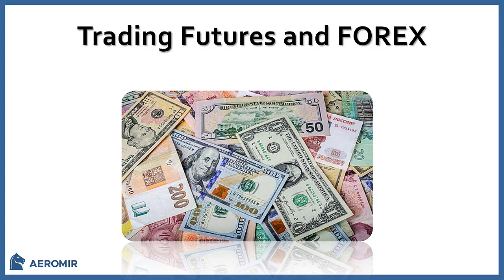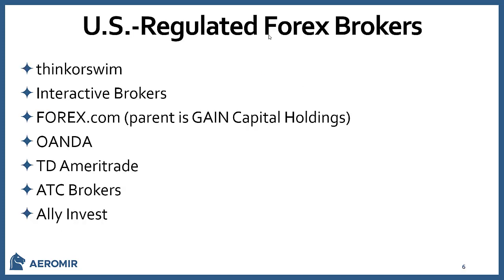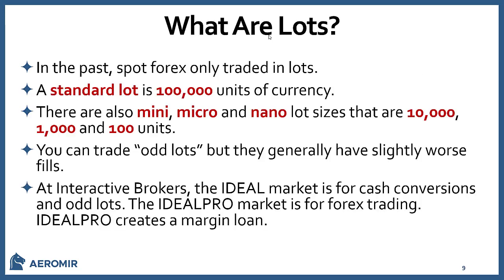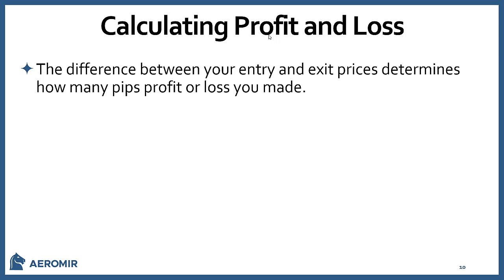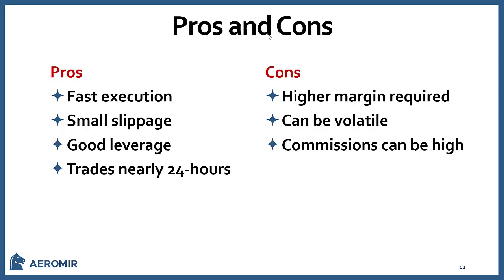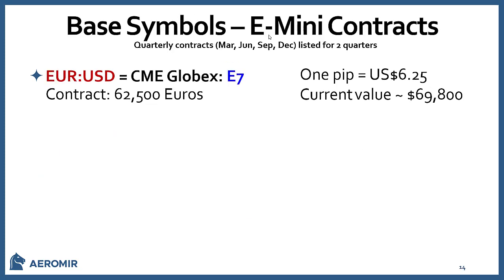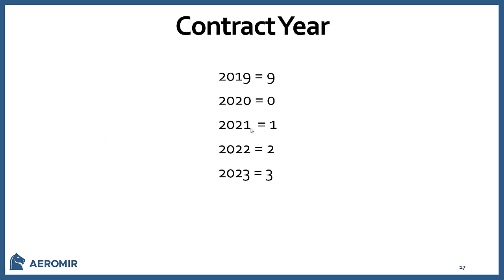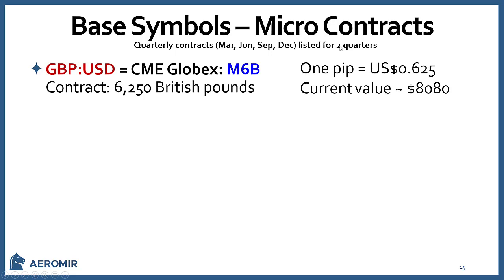Trading FOREX, Currency Futures and Futures Options - November 3, 2019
Trading FOREX, Currency Futures and Futures Options

is an online education firm, with headquarters located in Texas, that specializes in option trading. Our training programs and expert's services are designed to help you develop the trading skills to become a consistently profitable option trader. We offer training and trading products for all experience levels of option traders.